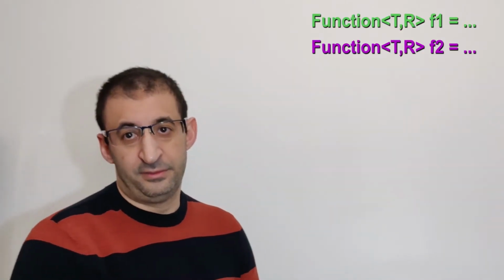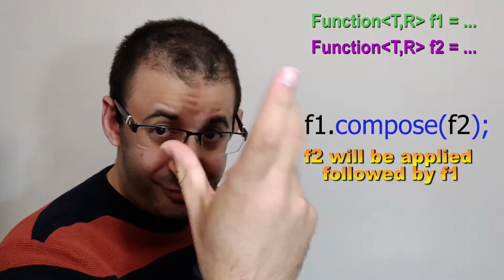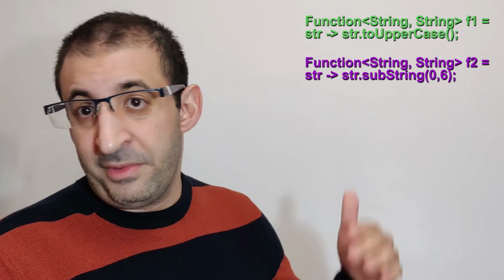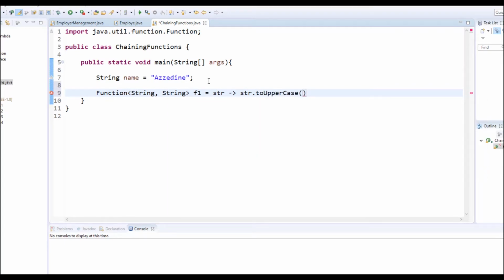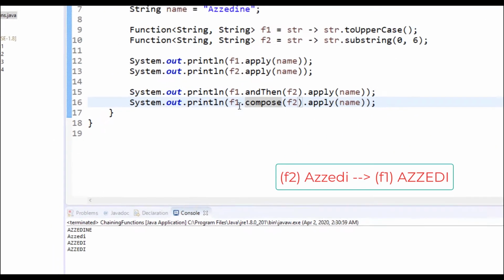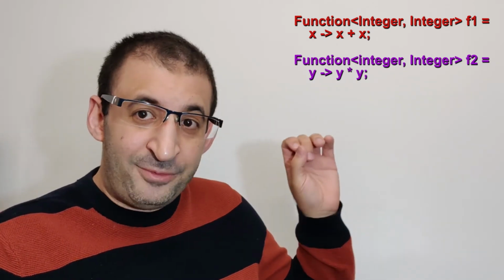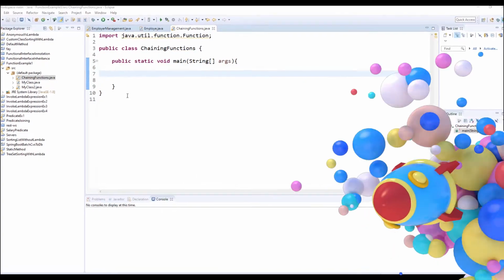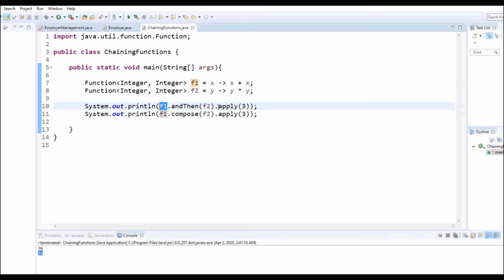34- Java 8 Tutorial - Default Method in Function Interface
Default Method in Function Interface